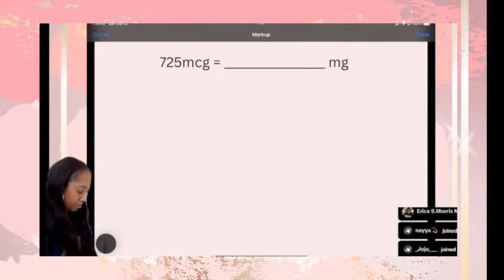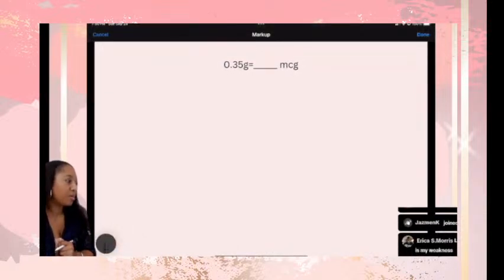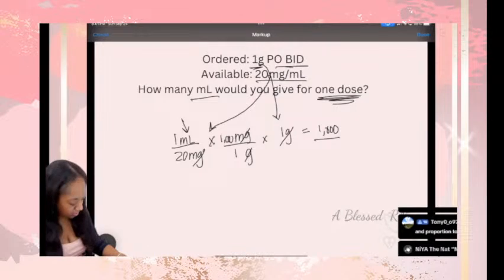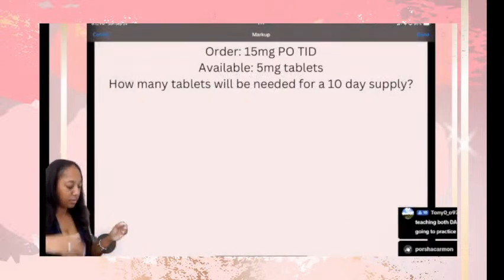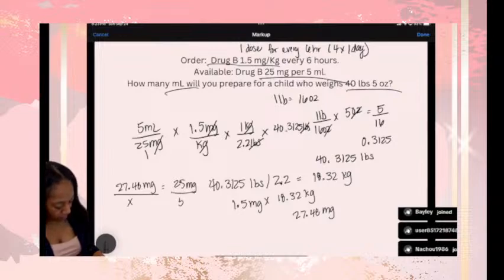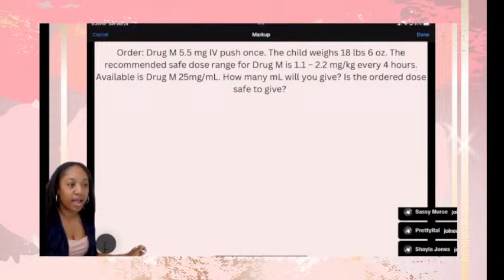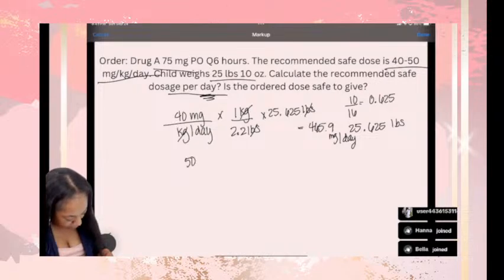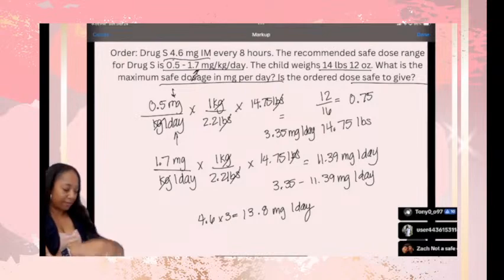Study Buddy Sunday (9/24/23)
Welcome to Study Buddy Sunday where I solve and break down dosage calculation problems.

The types of problems solved include:
metric conversions
Heparin drip
Pediatric Safe Dose
Weight based
Reconstitution